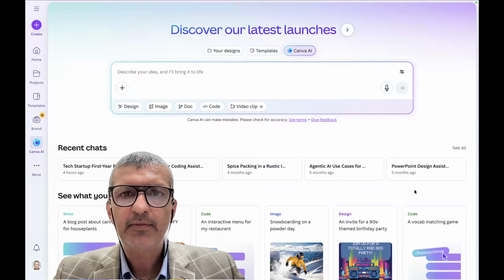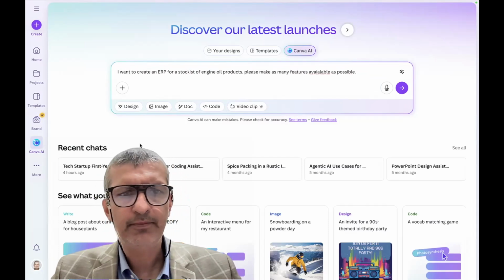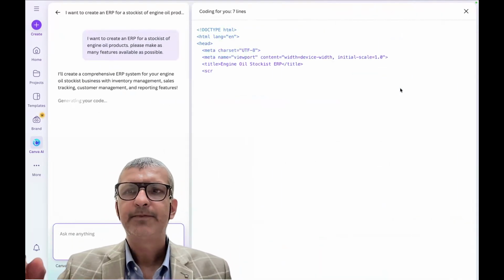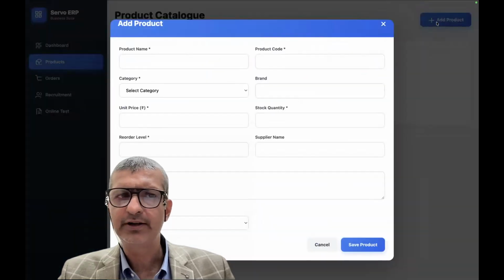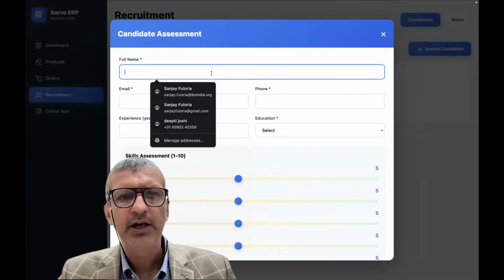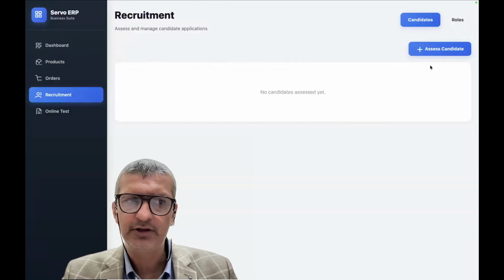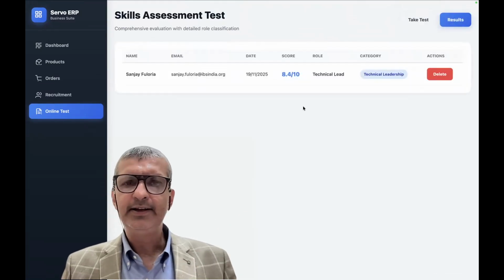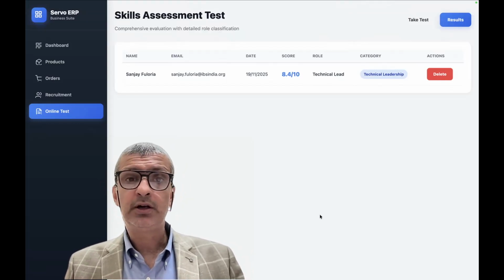Vibe Coding Using CANVA AI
Tired of staring at a bland text editor? 😴 Level up your coding experience and find your flow state by crafting the perfect aesthetic code environment! In this video, I'll show you exactly how to use Canva to design custom, mood-boosting backgrounds and visuals for your coding setup. Get ready to start vibe coding!

How to use Canva's free features to design custom coding wallpapers.

Tips for choosing color palettes that reduce eye strain and increase focus.

Adding aesthetic elements: subtle textures, gradients, and abstract shapes.

Sizing your designs perfectly for your monitor/IDE.

Exporting and applying your new Vibe Coding background!